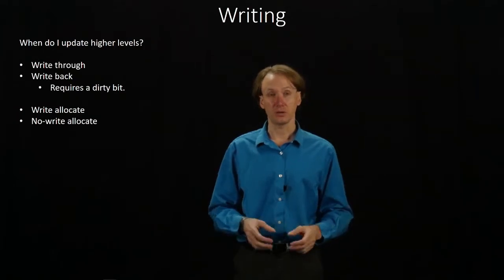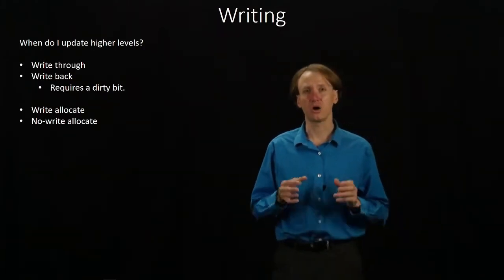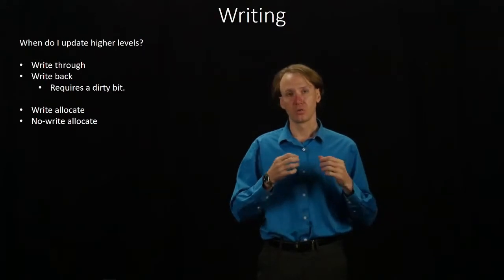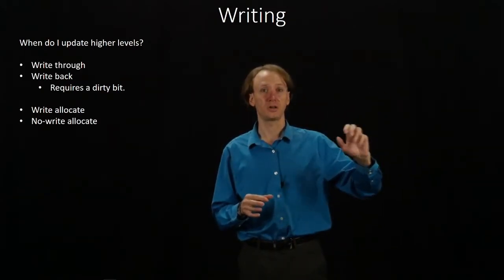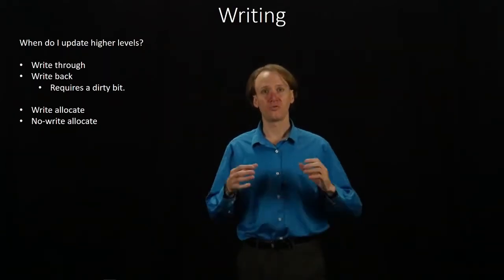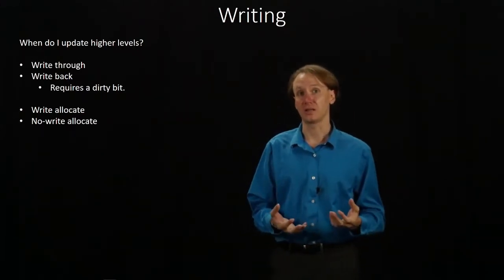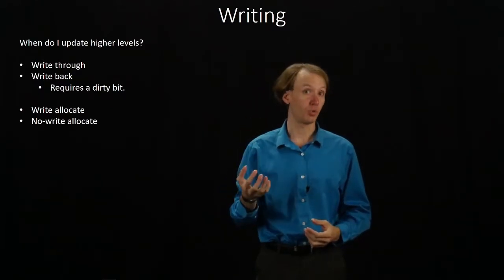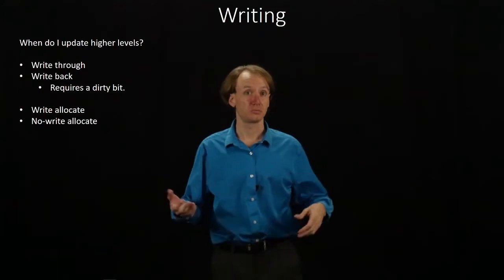3-5. Writing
An overview of how we can write changes back to memory.